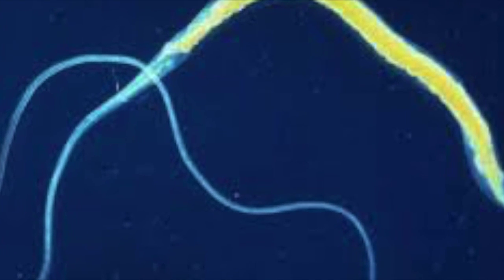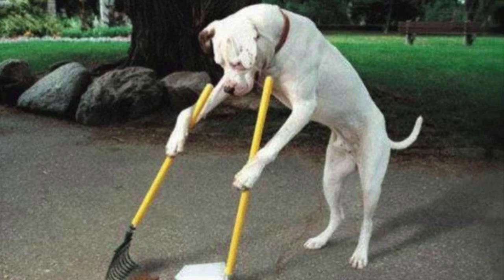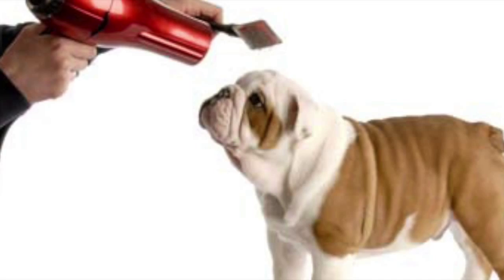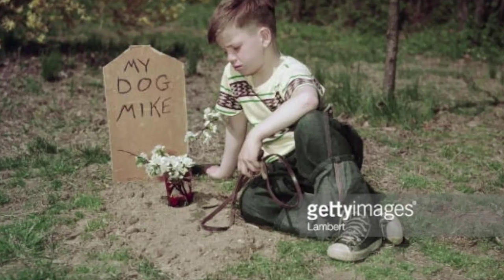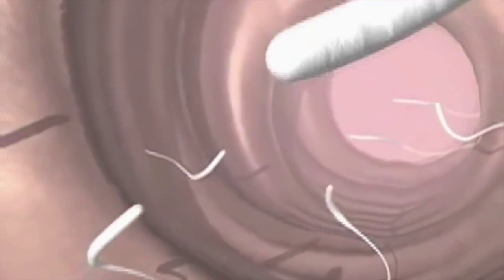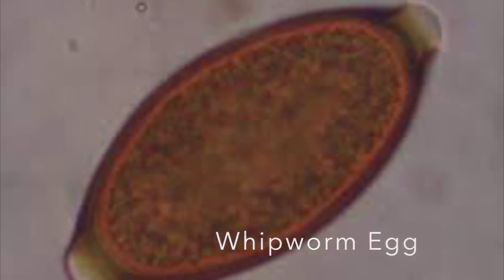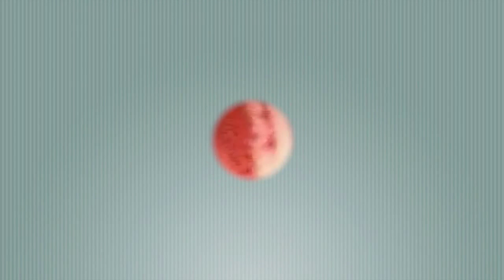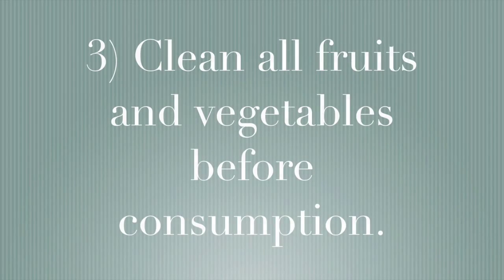MBI 111 - WhipWorm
This video is about whipworm